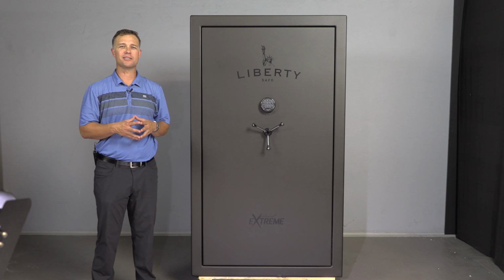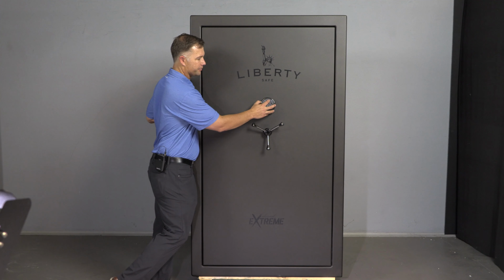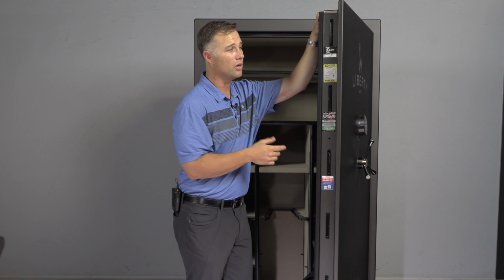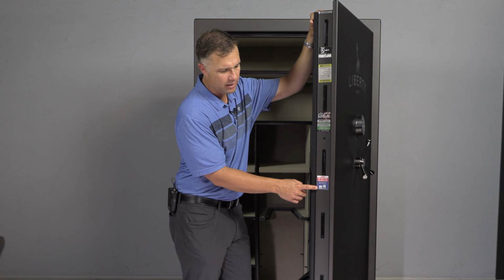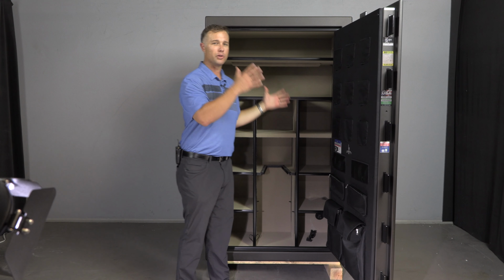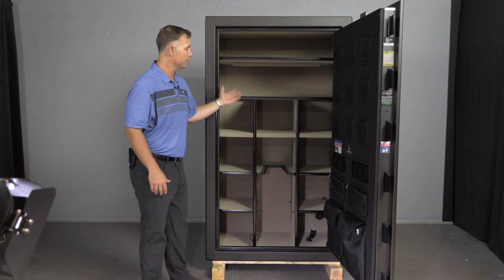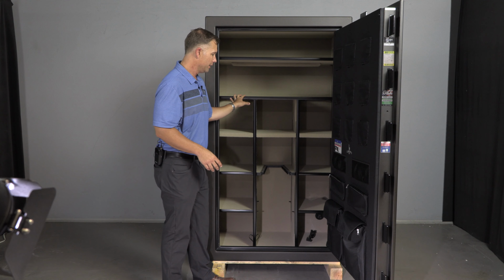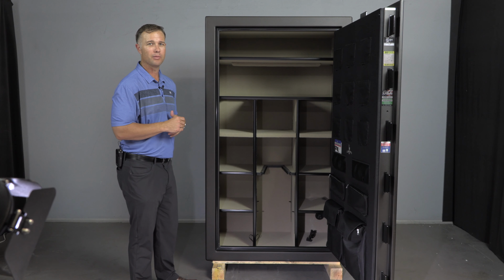Liberty's Colonial Extreme 50 Gun Safe with new Spec's and Features.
This video is about Liberty's Colonial Extreme Gun Safe with new Spec's and Features. Colonial Extreme 50 shown with the new Military style locking bars.

Celebrating over 50 years of expertise in safes and vaults, Dean Safe remains a family-owned and operated business, proudly led by a Disabled Combat Veteran and his family. As the largest safe supplier on the West Coast, we take pride in our commitment to security and service.

    Monday to Friday: 9 am to 6 pm PST
    Saturday: 10 am to 3 pm PST
    Sunday: Closed

to explore our comprehensive range of safes and related products.

    West L.A. Store

Since 1972, our commitment to being Safe Experts has been unwavering. We pride ourselves on offering top-notch products and services to meet your security needs. Thank you for considering Dean Safe – where security meets excellence.